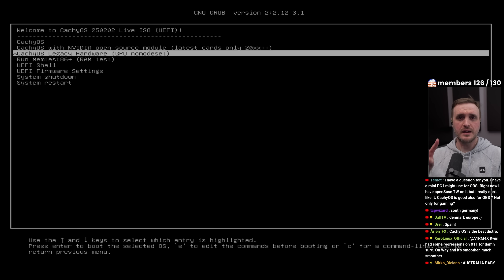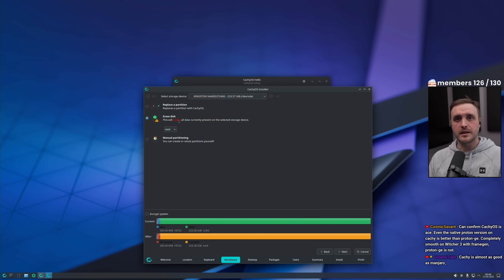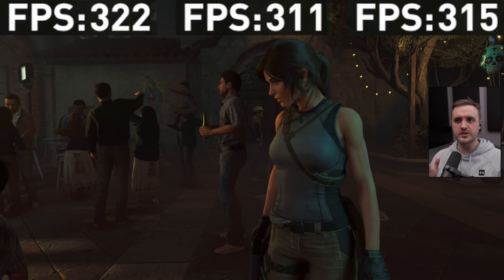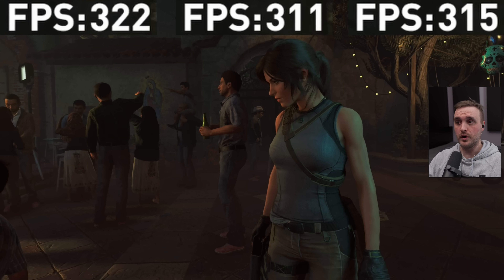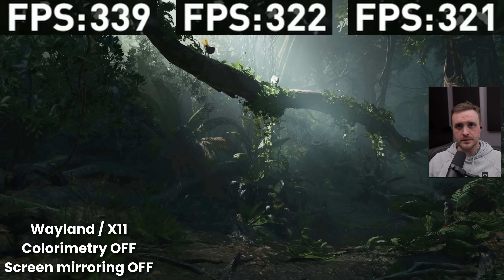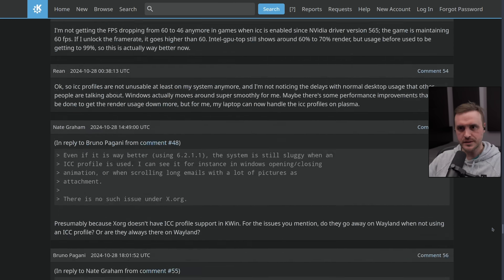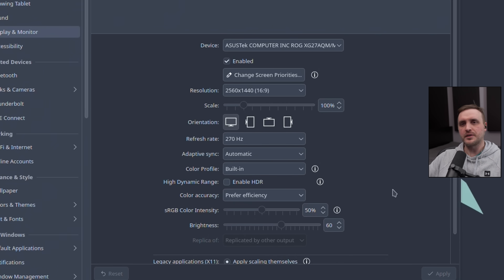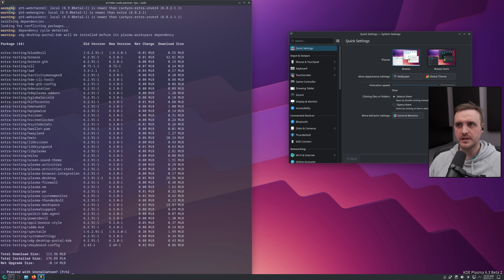When KDE Plasma features DESTROY your FPS... Plasma 6.3 feedback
In this video I share the issue I encounter after activating certain option in KDE Plasma. Enjoy!

Software used:
►CachyOS (Arch BTW)
►GIMP

Chapters:
00:00 Intro: an issue / bug hard to find
03:46 A concrete example of the performance loss
06:25 The first cause of the problem
07:50 KDE team was aware of it...
09:11 Plasma 6.3 corrects it? Well...
10:02 There is more...
11:24 Full recap with performance loss
18:44 Final Thoughts